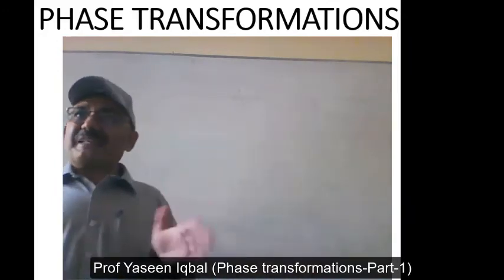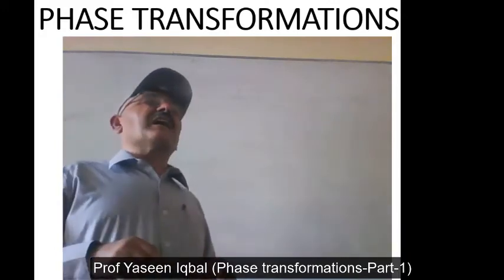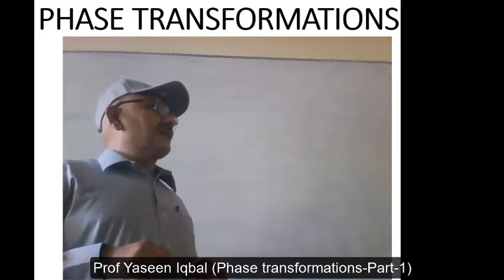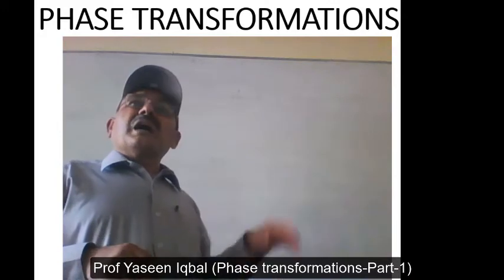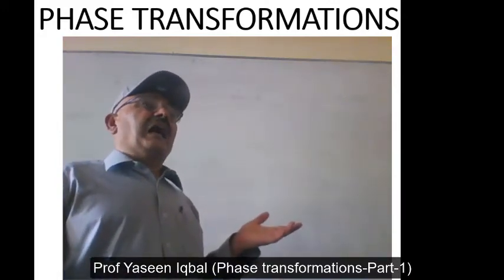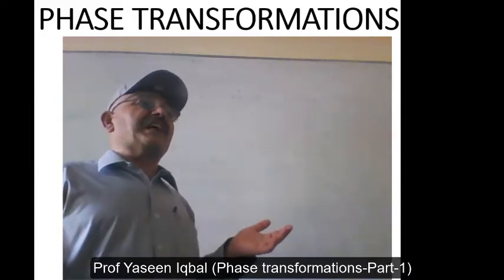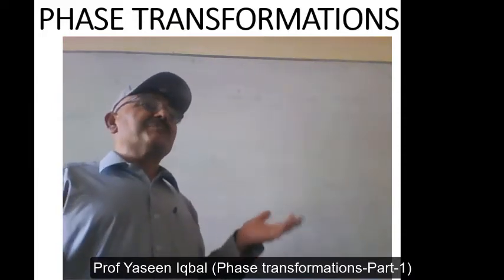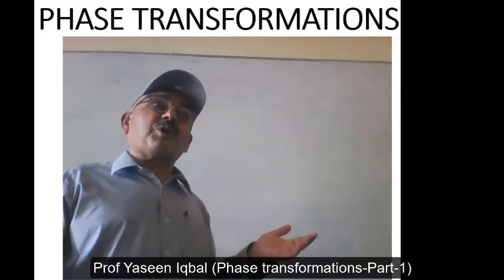1-Prof Yaseen Iqbal Phase Transformations 1 Camtasia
Prof  Yaseen Iqbal Phase Transformations 1 camt
Introducing students to the fundamentals of materials engineering, processing, characterization Part-1